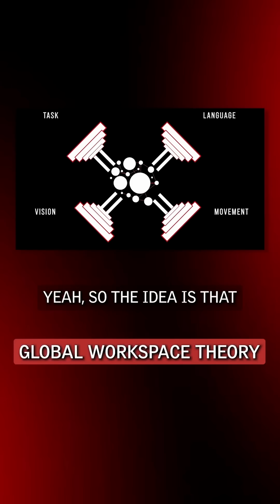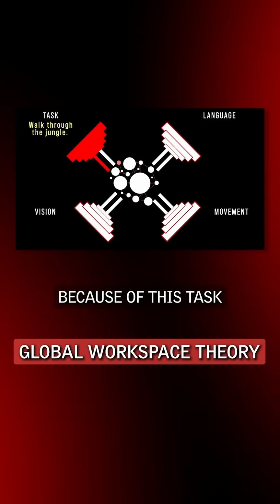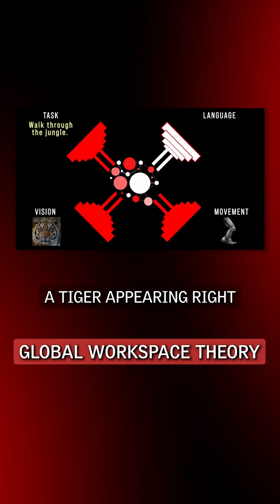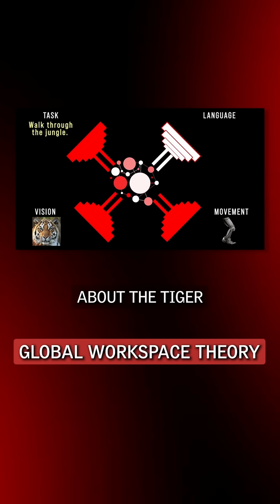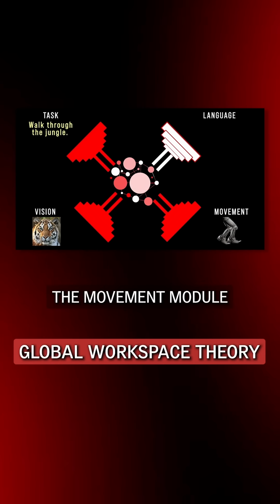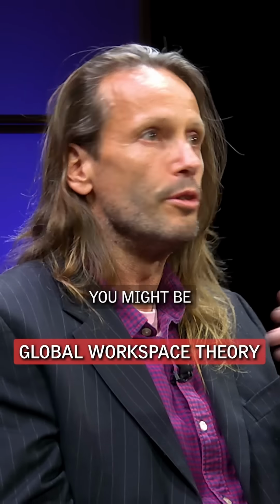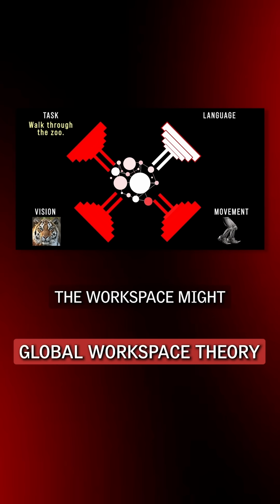Conscious AI? Global Workspace Theory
Some researchers propose that advancing AI to the next level will require an internal architecture that more closely mirrors the human mind. Rufin VanRullen joins Brian Greene to discuss early results from one such approach, based on the Global Workspace Theory of consciousness.

This program is part of the Big Ideas series, supported by the John Templeton Foundation.

Participant: Rufin VanRullen
Moderator: Brian Greene